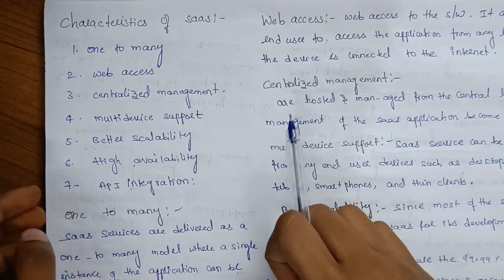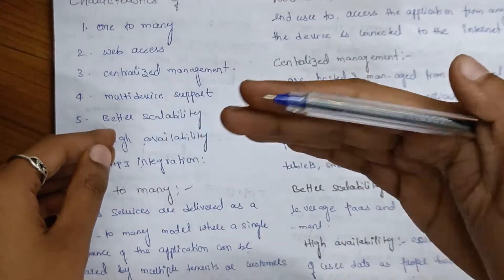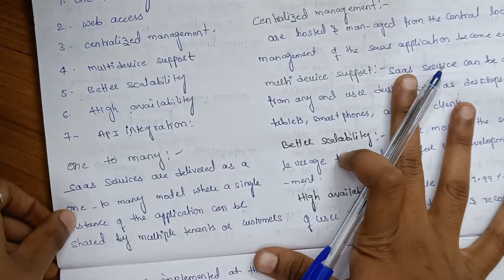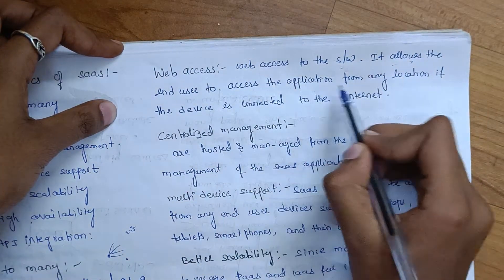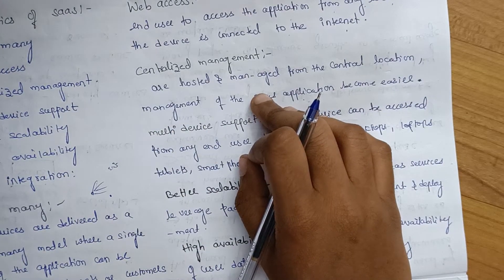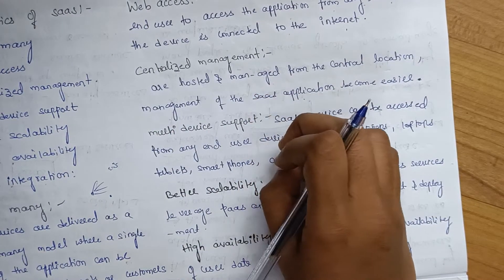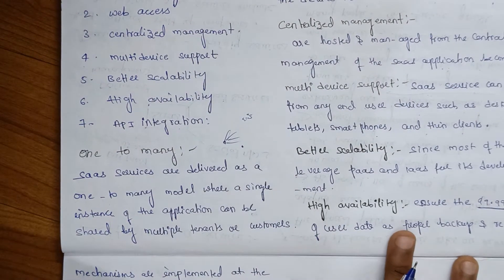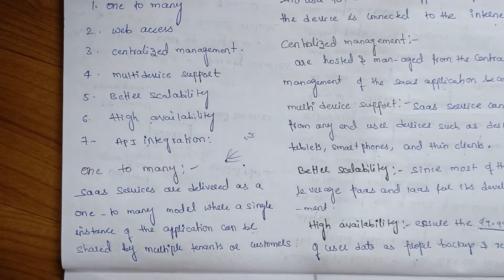characteristics of saas in cc |unit-4